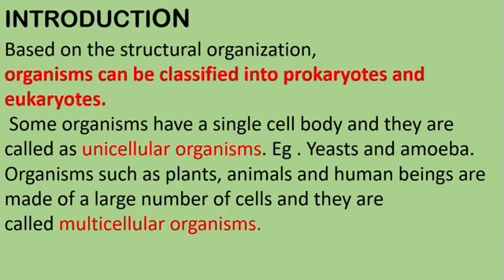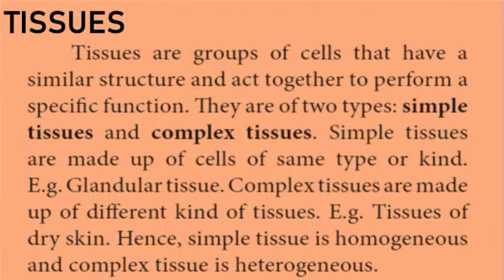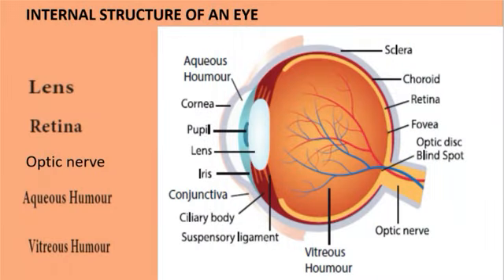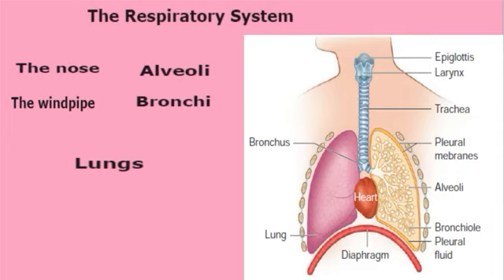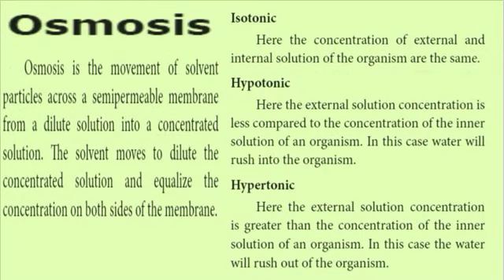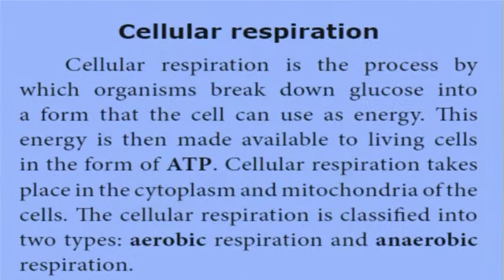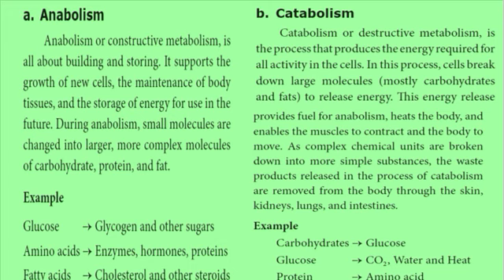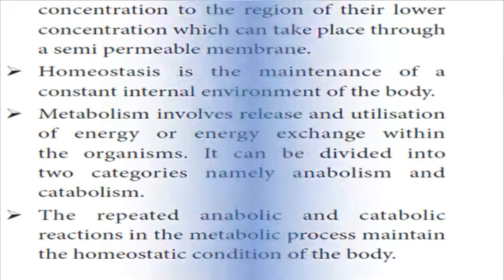STANDARD 8 UNIT 18 ORGANISATION OF LIFE ENGLISH MEDIUM